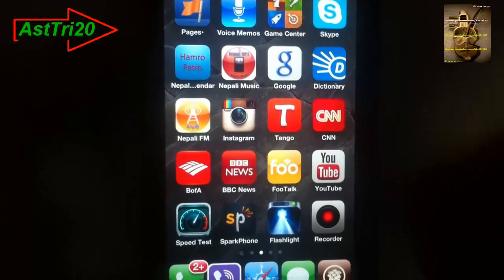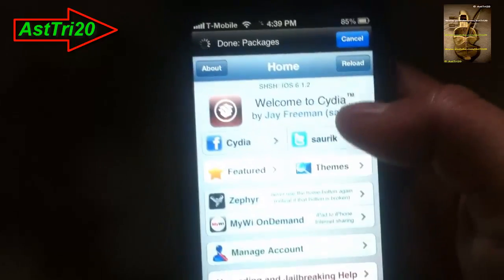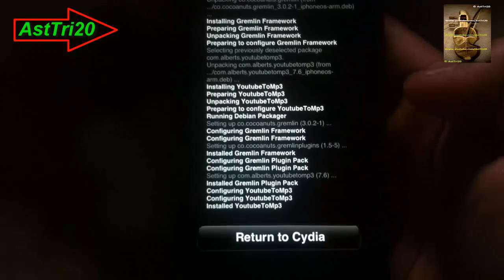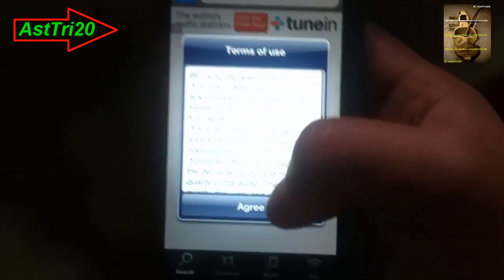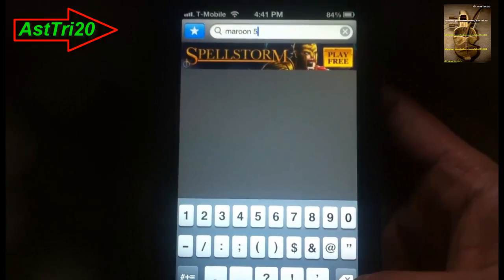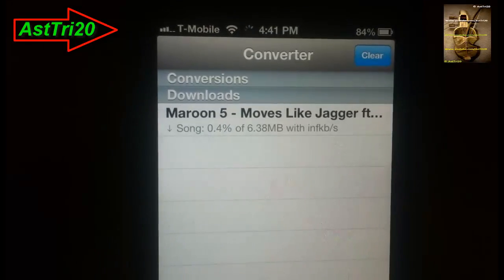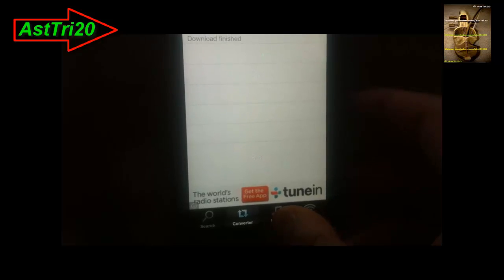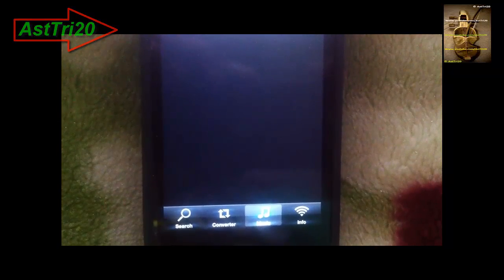How To Directly Download Youtube Music Video To Mp3 On iPhone,iPad mini,iPod Touch on (Any iOS)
This is a Quick Video about How To Download Youtube Music without using Pc Computer On iPhone 3Gs/4/4s/5,iPad mini,iPod Touch 5th on iOS 6.1.1/6.1.2/6.1.3

Open Cydia then go to search and type "youtube to mp3" then click install and conform it, and click on return to cydia,then go to home screan and tap on app and go to search and search any music u want to Download...